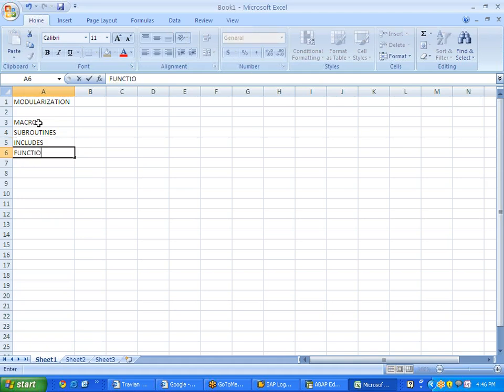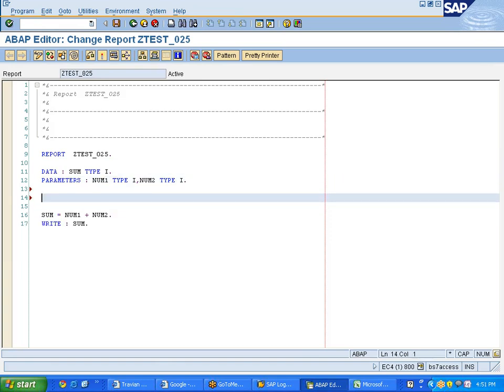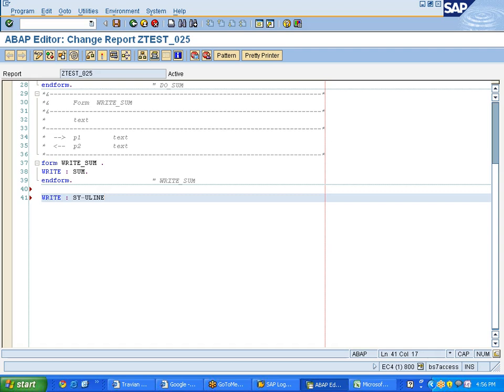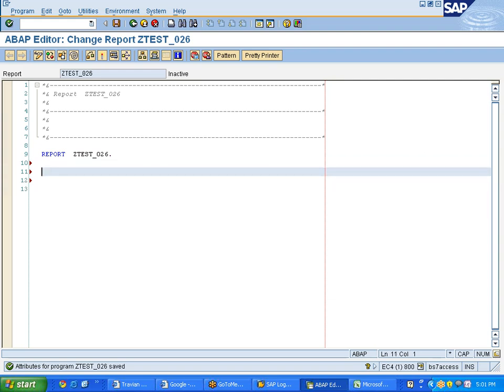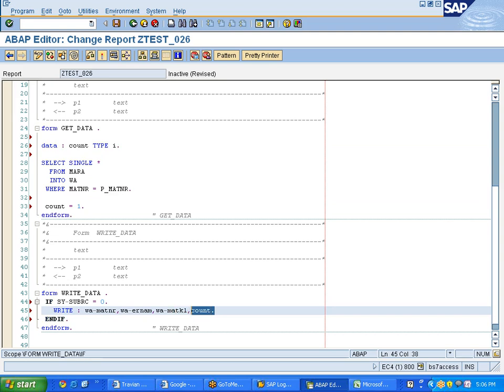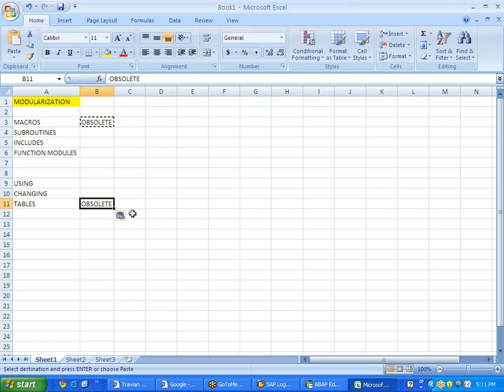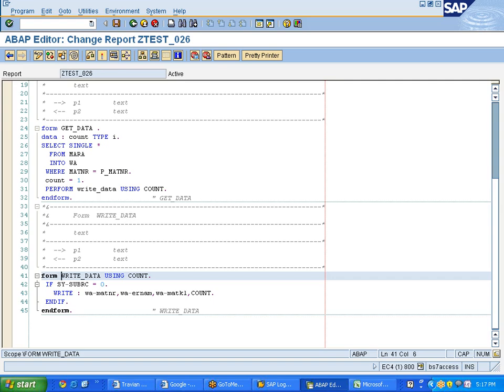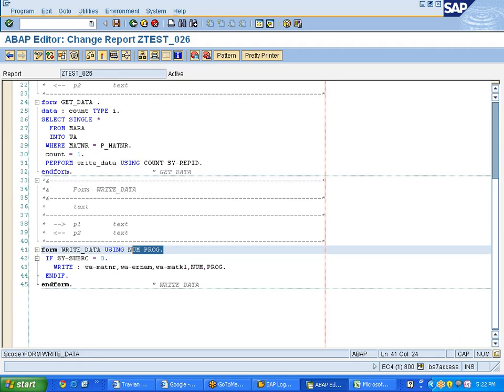Modularization Techniques 1 | SAP ABAP | Class 17